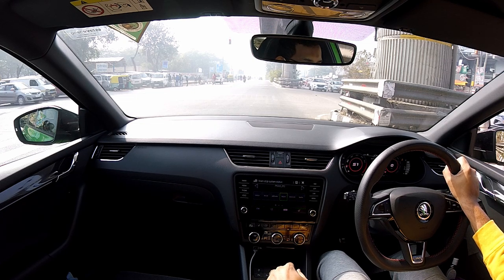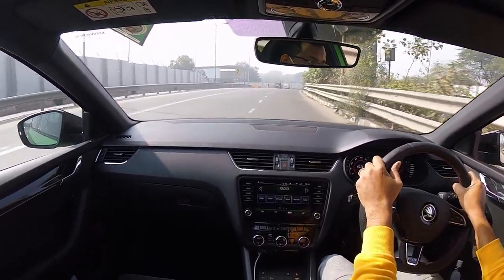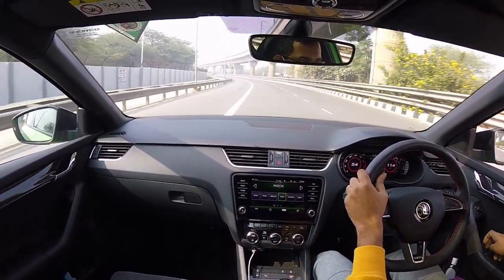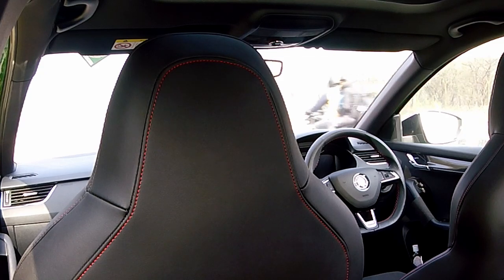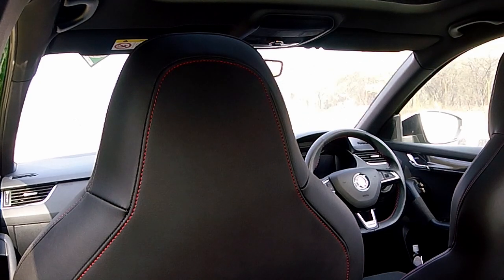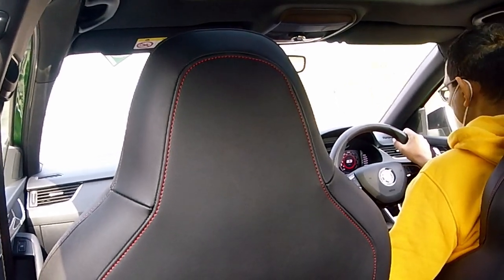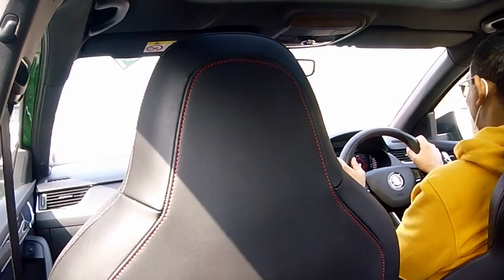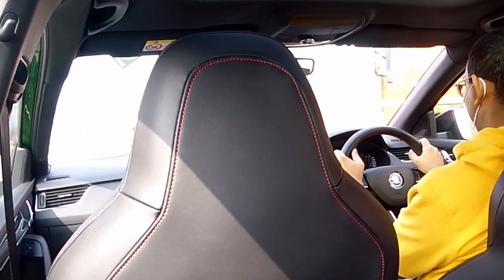Skoda Octavia RS245 - Milltek + Borla custom GPF back exhaust setup - Part 2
In Part 2 I try (pretty unsucessfully) to capture the sound of the exhaust with the windows down, and also to capture any rear seat drone if any.